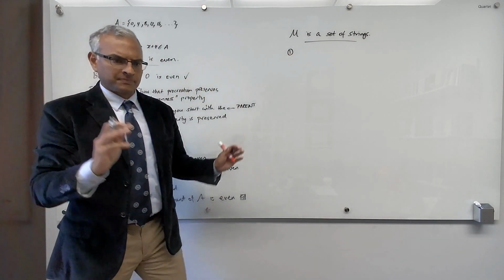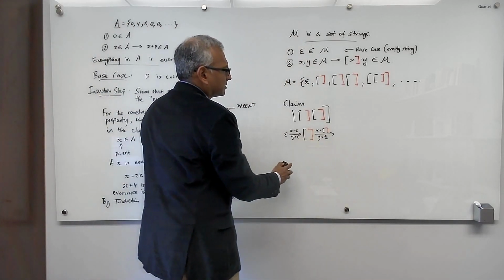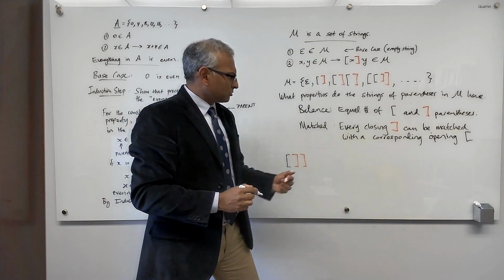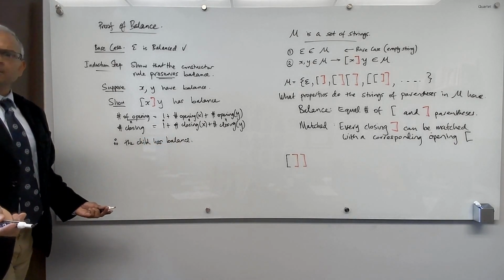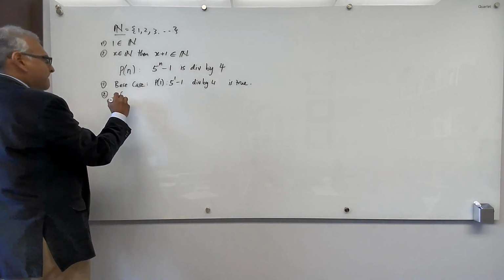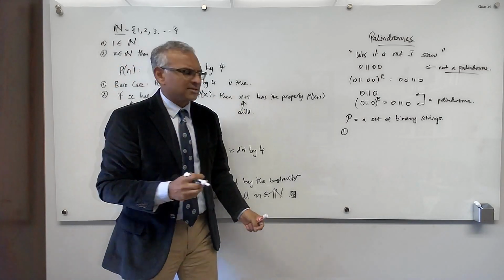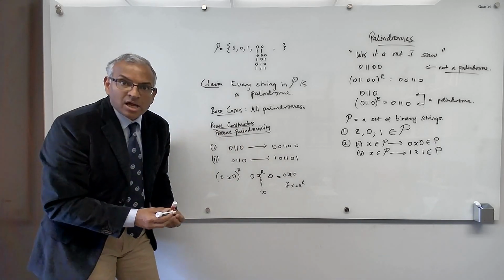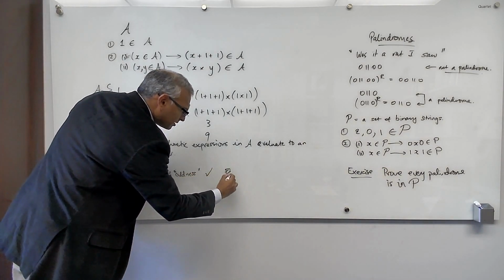08-c DMC: Structural induction and matched parentheses, natural numbers, palindromes & arithmetic.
Professor Malik Magdon-Ismail talks about proofs involving recursively defined objects. We work through several examples of structural induction: sets of numbers, matched parentheses, structural induction on the natural numbers, palindromes, arithmetic expressions and  last but all important, rooted binary trees (to show that the number of links is always one less than the number of vertices).

This is the eighth lecture in a "theory" course focusing on discrete math and the foundations of computing: what can we compute and what can't we compute.